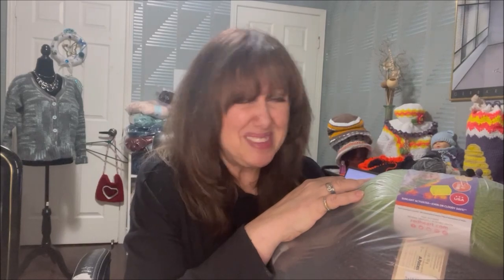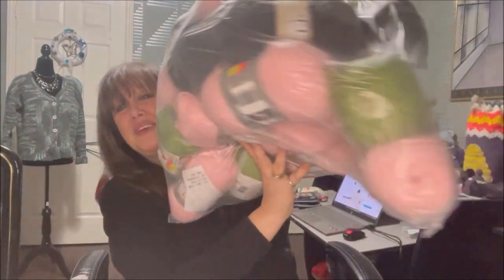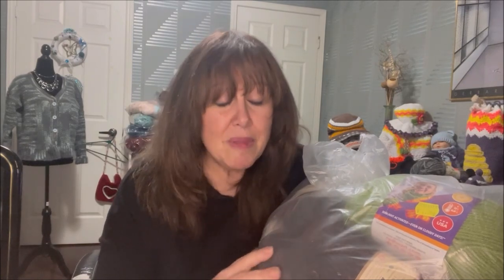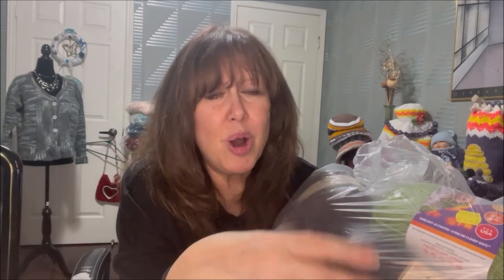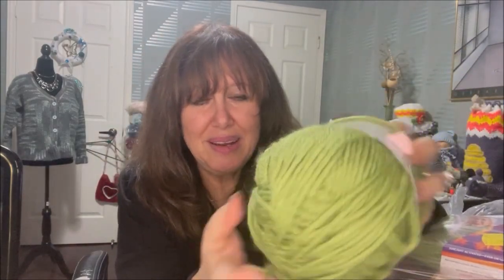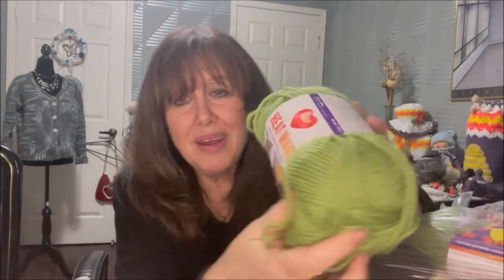Yarn On Sale! DISCONTINUED YARN: TO BUY OR NOT TO BUY. Pros and Cons of Buying Discontinued Yarn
Should you buy Discontinued Yarn? In this video, Rhonda talks about buying yarn on a budget. Many yarns you'll find on sale are end of the line, discontinued yarns. Have you ever hesitated about buying discontinued yarn? Rhonda will talk about the pros and cons of buying yarn that has been discontinued.

Please consider using the following links to shop for all of your crochet and craft needs to help me continue to offer you wonderful content and giveaways!

Etsy Shop Instagram Pinterest Facebook (Still in Progress)